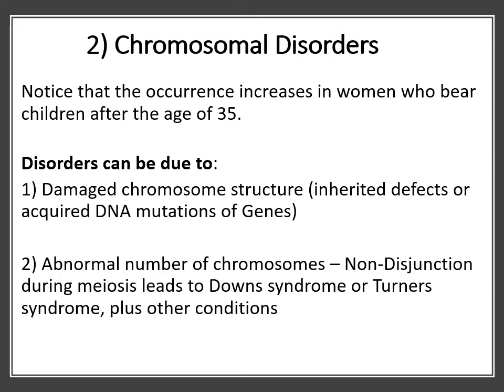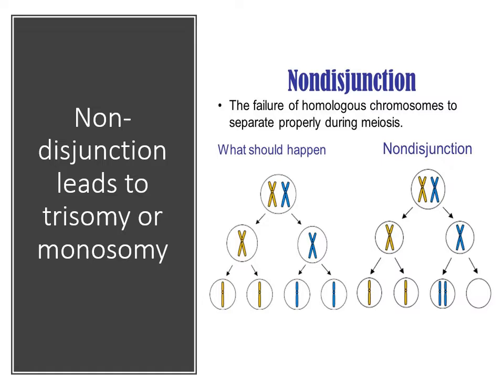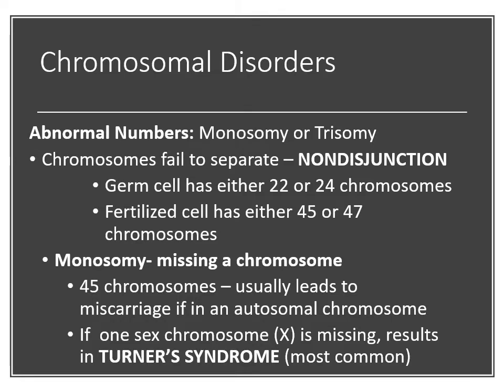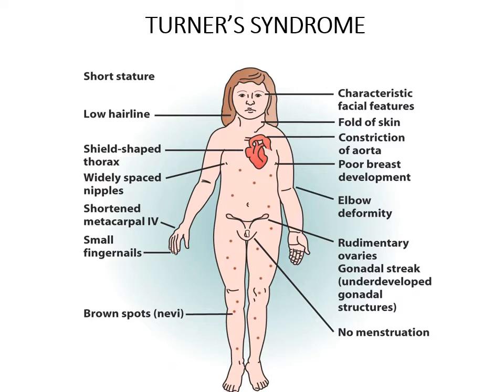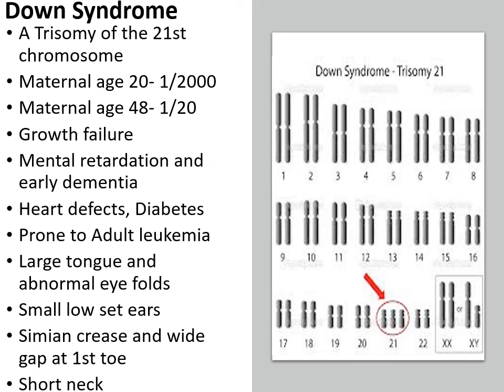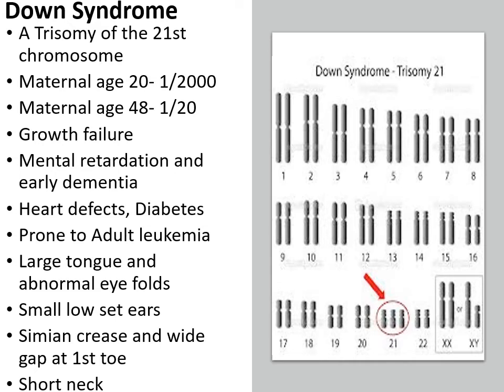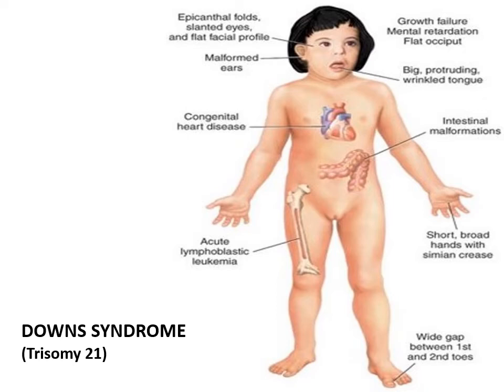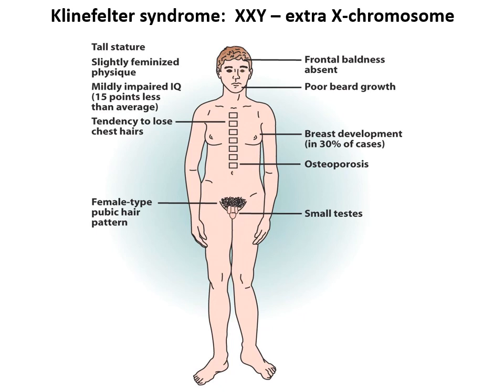Patho I Week 8 Video 5 Chromosomal Disorders pptx